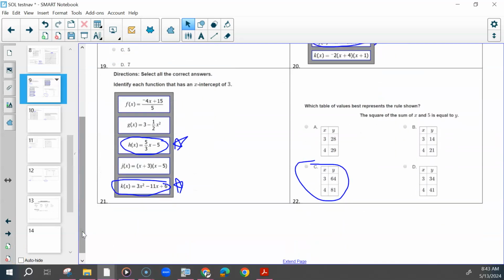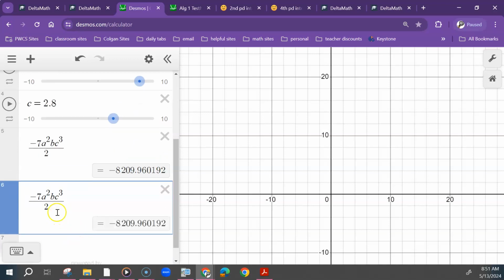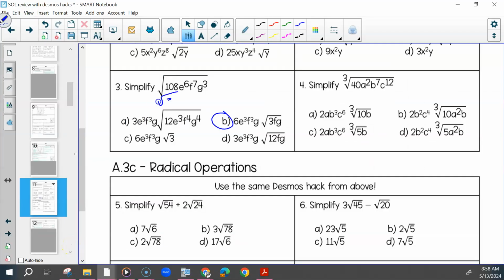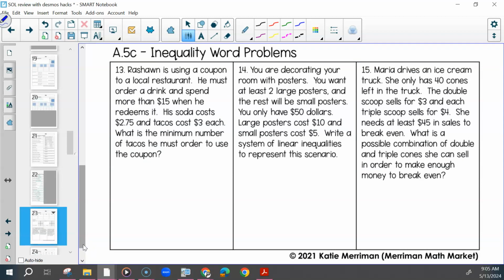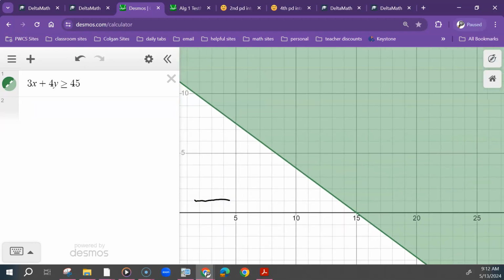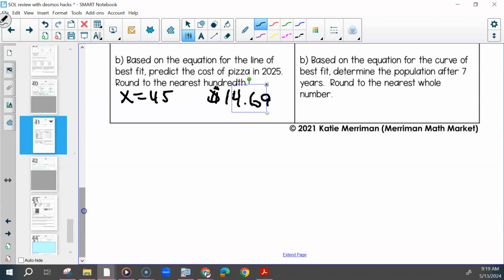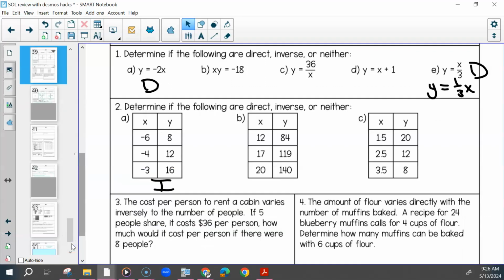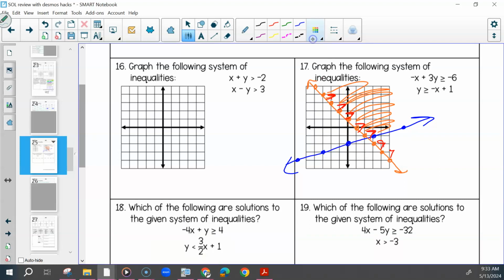Adv. Alg 1 2nd 5-13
We went over the last testnav SOL questions and then went over different Desmos Hacks.